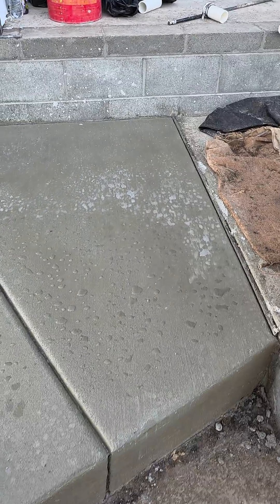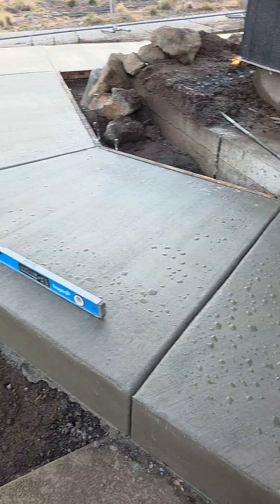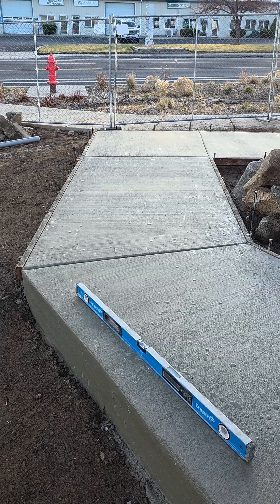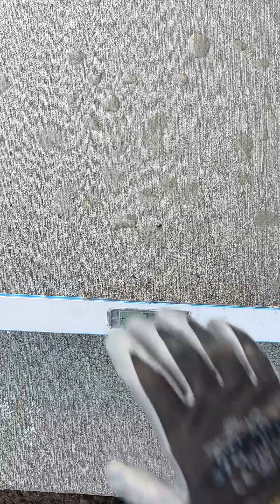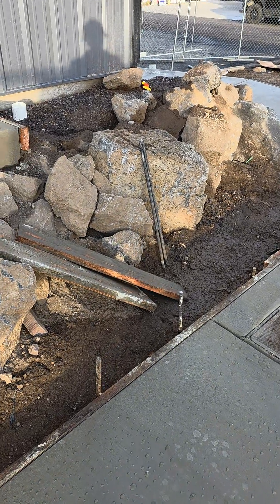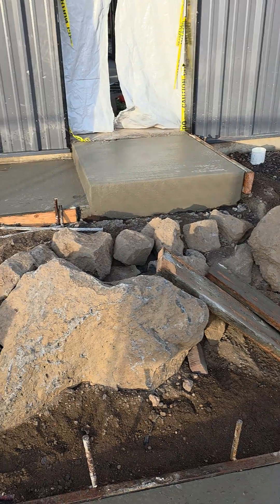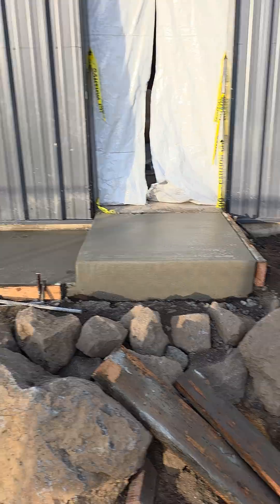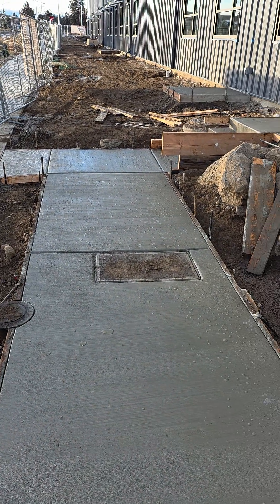Will This Pass Inspection? — Checking Slopes, Landings, and ADA Compliance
We checked the forms before the pour — now it’s time to check what the inspector will be looking at. This walkway has a change of direction, which means the slopes have to be tight and under 2% in every direction where it matters most.

The first leg poured at 2.7%, second leg at 3.75% — both well under the 5% threshold. But the main landing is the critical one. A wheelchair needs to come down, turn, and exit without exceeding ADA limits.

Across the landing we’ve got:
• 1.7% one way
• 1.7% the other way
• 2% at the turn
• 0.95% out front
• And the cross slopes fall right in line

Everything checks out. The steps have proper camber, the transitions look clean, and once this is landscaped and buttoned up, it’ll look perfect.

And if someone calls me two months from now claiming we’re out of compliance… I’ve got this video. Then we’ll see what the inspector has to say.